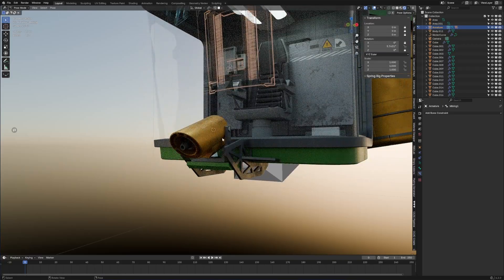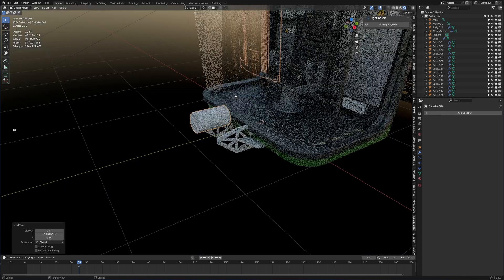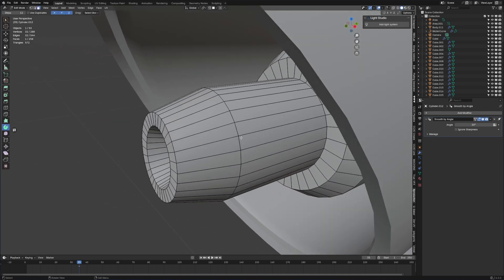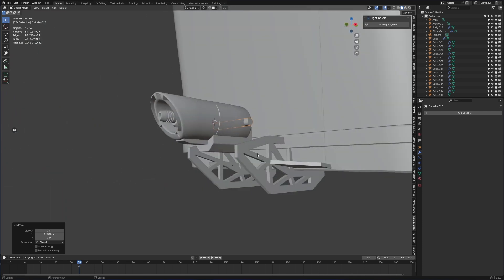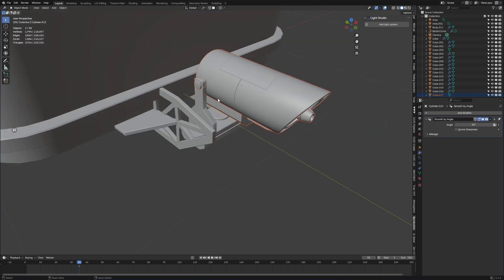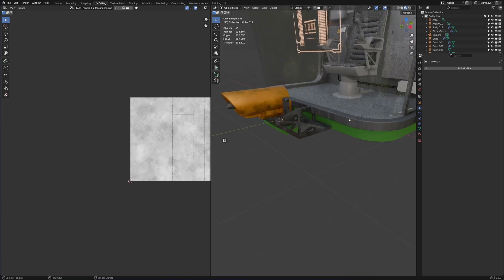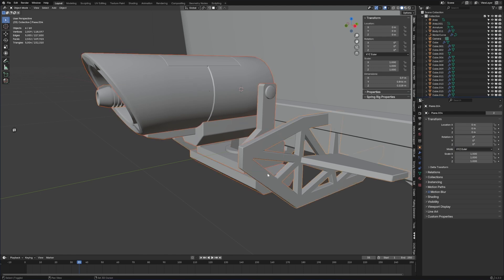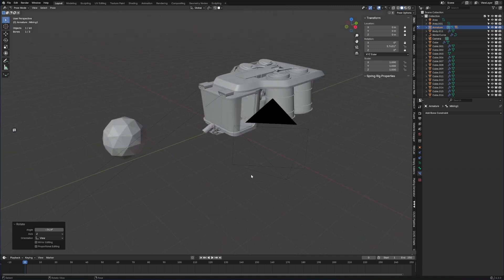Blender Secrets to Building an EPIC Mining Ship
Learn the secrets to building an EPIC mining ship in Blender! This tutorial covers scifi, industrial, hard surface modeling, texturing, and UV unwrapping techniques to help you create a stunning spaceship.